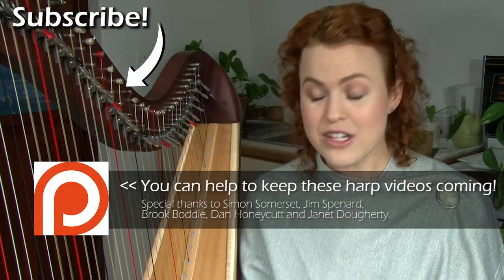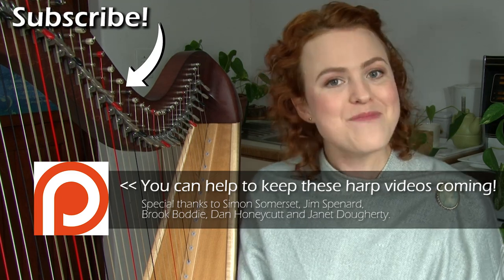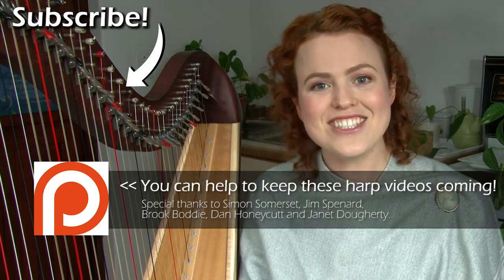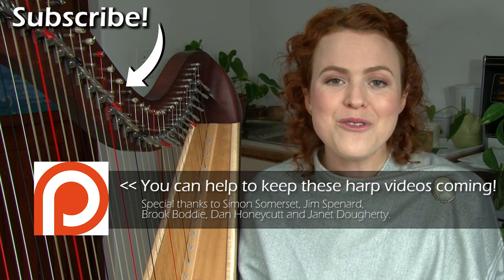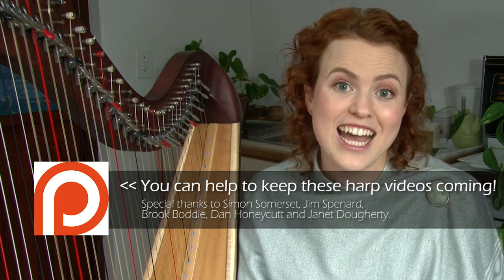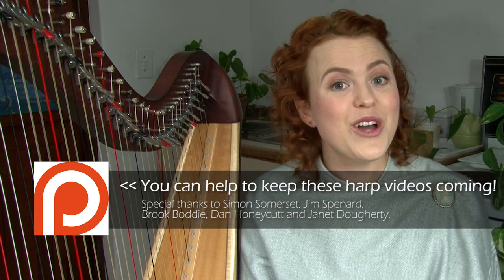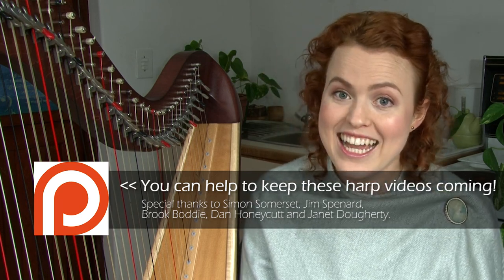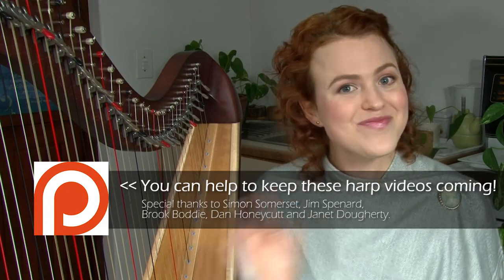Making Harp Videos Outside (feat. Amélie Guiboux)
Have you taken your harp into the great outdoors and thought about making a video in a beautiful spot? Here are some tips from an experienced Harp YouTuber!

3) FREE sheet music for Sailing on a Lake (beginner harp piece)

4) ONLINE HARP COURSES, designed to build your harp technique while learning well-known songs

5) LET’S CONNECT!